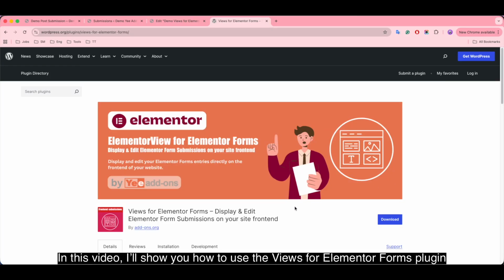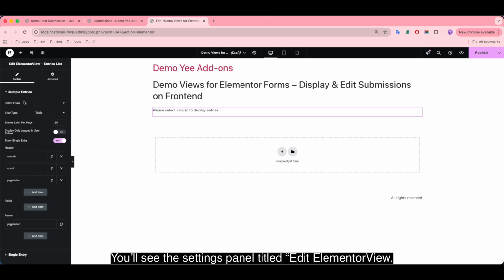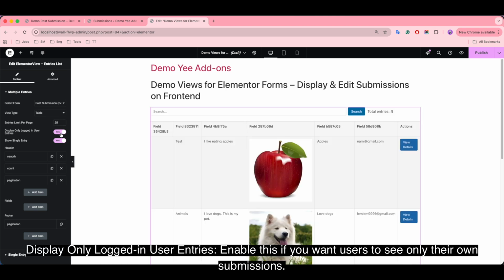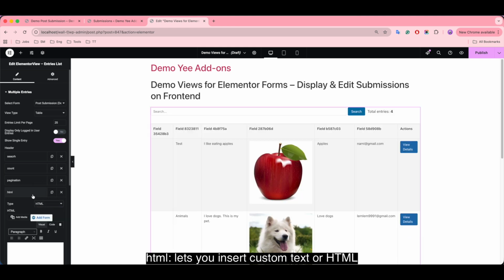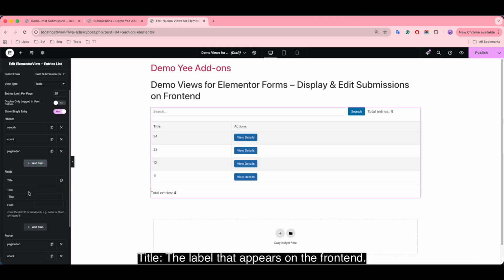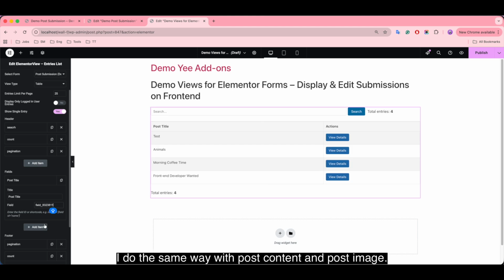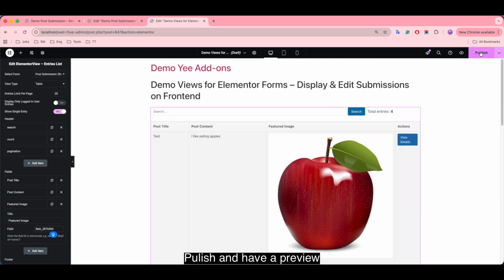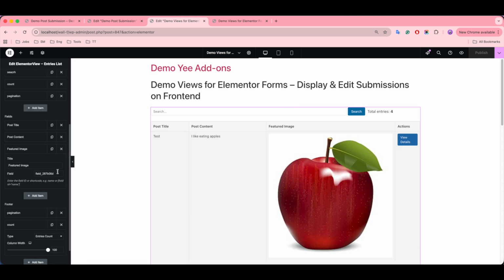Views for Elementor Forms – Show and Manage Form Entries on Frontend Free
🚀 Display and manage your Elementor Form entries directly on the frontend!
In this tutorial, I’ll show you step-by-step how to use the Views for Elementor Forms plugin — a powerful addon that lets you show form submissions in a table, list, or grid layout using Elementor.

📚 Timestamp:
00:00 – Intro
00:34 – Add the Entries List widget
00:55 – Entries Settings
04:16 – Test the form